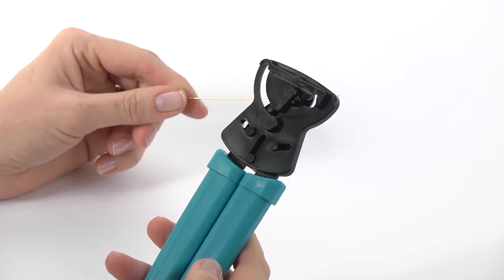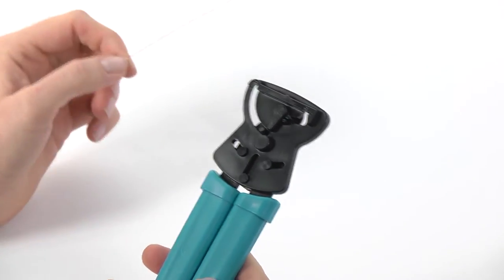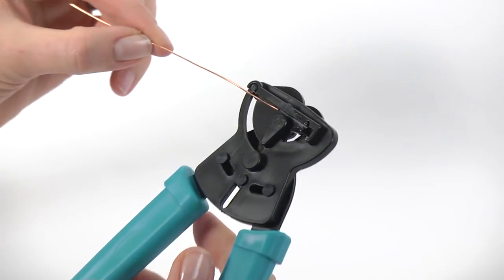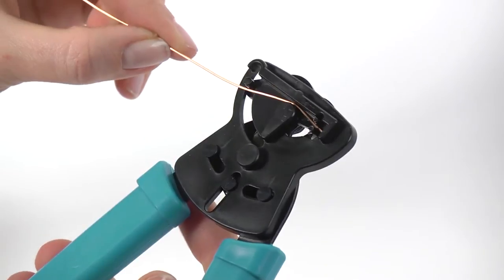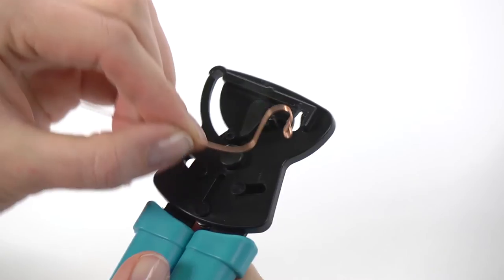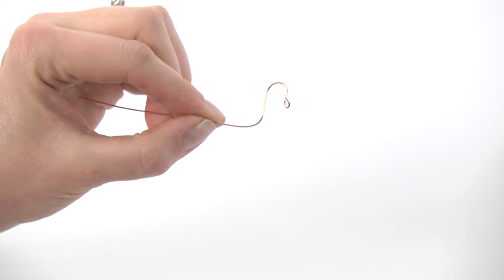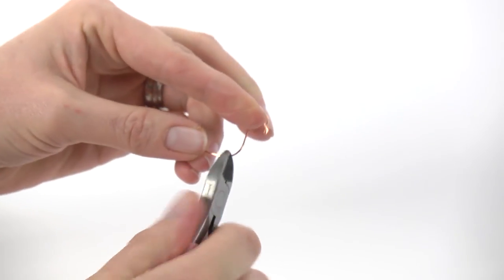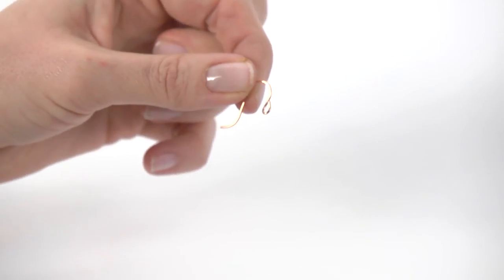How To Use The Earring Wire Looper